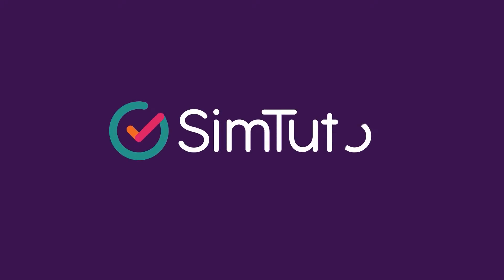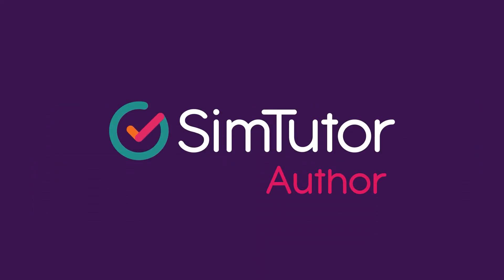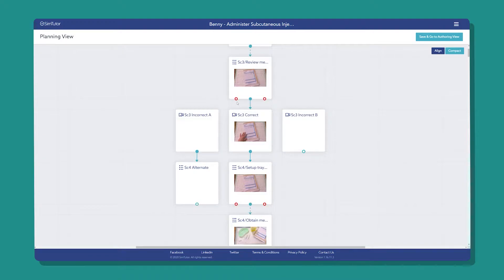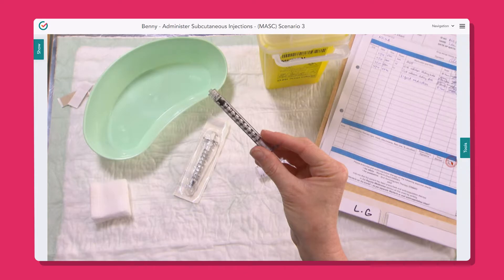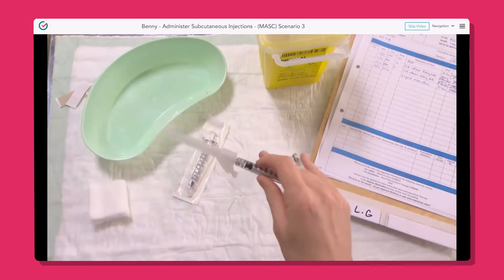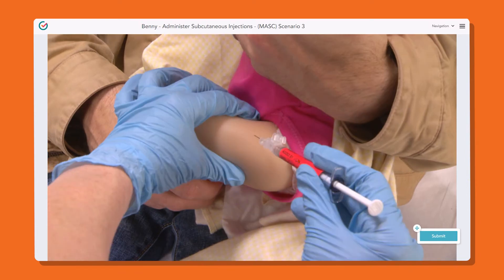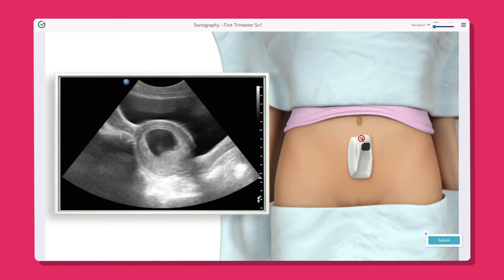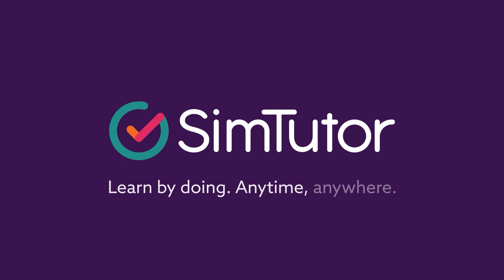SimTutor Author Simulation Experience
SimTutor Inc.’s online simulation-based training solutions prepare students and professionals for critical moments in the real world. Whether it’s learning a new skill, refining a technique or satisfying regulatory requirements, organizations are assured  — with greater certainty of knowledge retention and competency —  that students and workforces will learn the right skills, at the right time, from any location.

Trusted by schools, colleges, and organizations worldwide, SimTutor’s comprehensive family of solutions includes SIMTICS: a library of  simulated healthcare clinical procedures for specific training needs and SimTutor Author: a powerful, yet easy-to-use authoring platform designed for the creation of simulation and scenario-based eLearning.

Our goal is to empower organizations to make a positive impact on the effective and efficient training of healthcare students and professionals.

Keywording: online learning, online training, build online course, simtutor, online training course builder